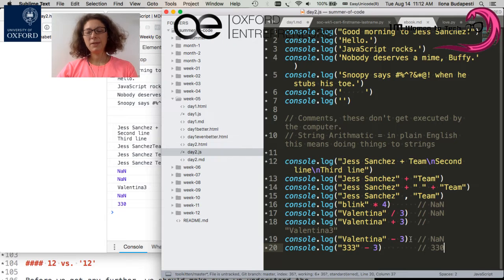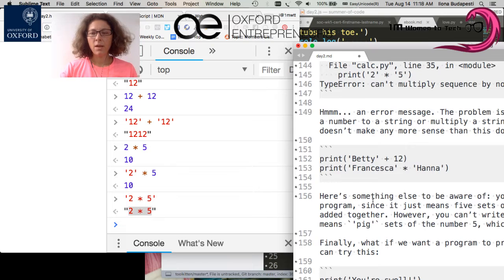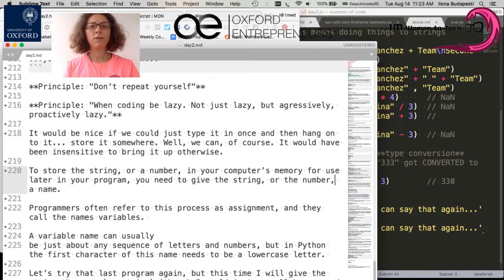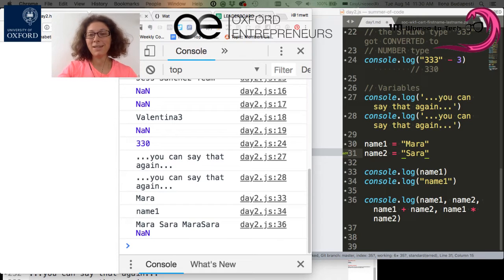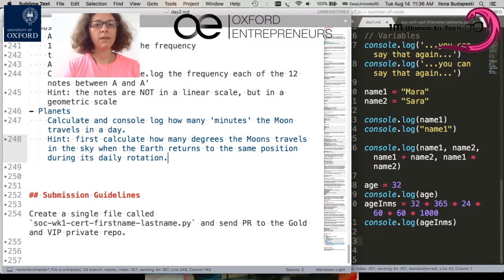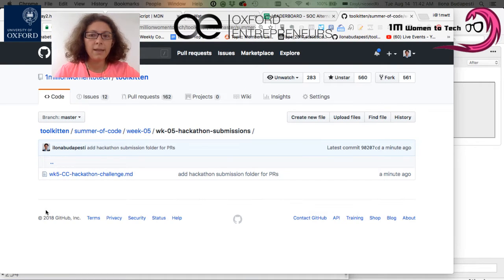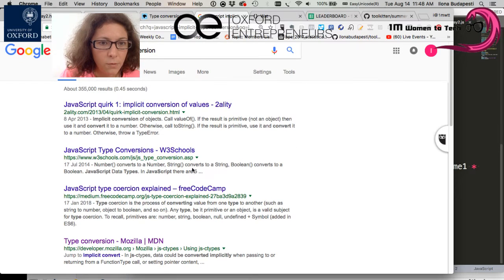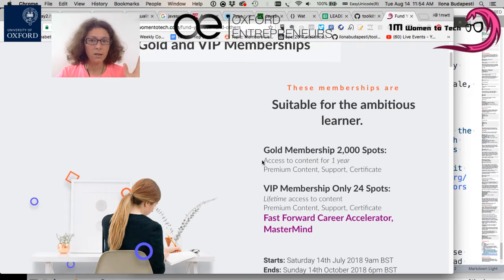SummerOfCode Week 5 - Intro to JavaScript - Day 2 LIVE Q&A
or get all the DIY + Support + Certificate and help other women